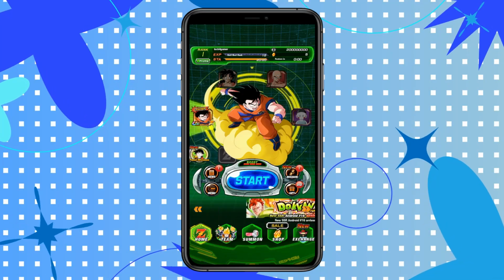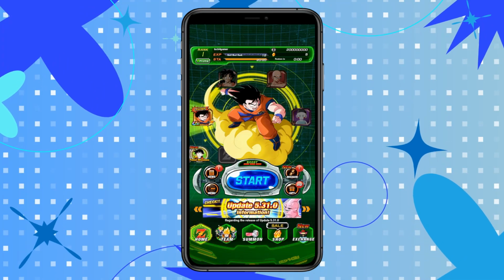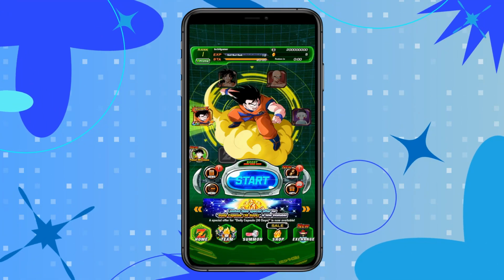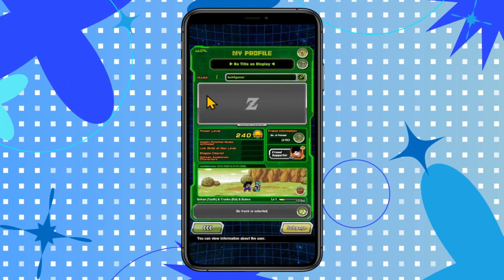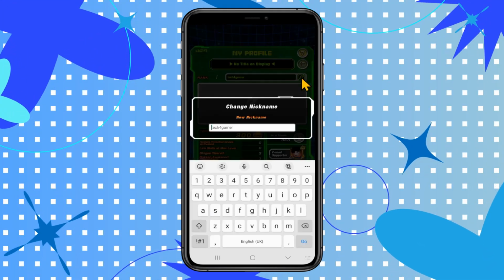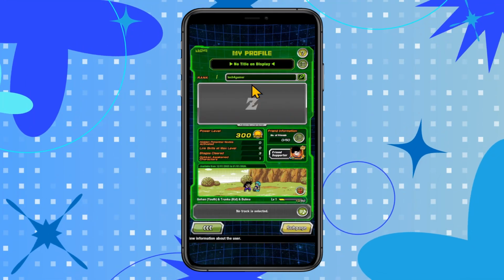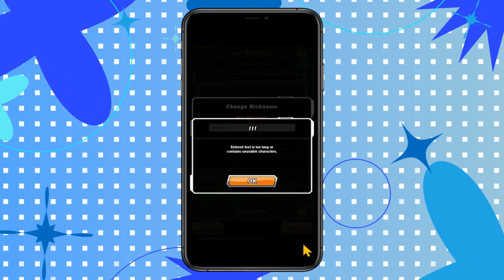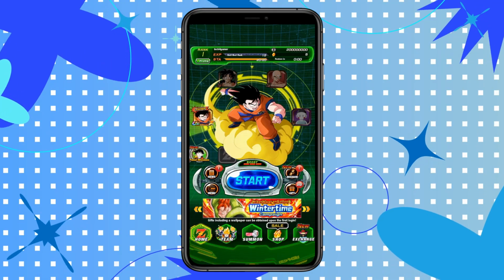How to Change Your Username in Dragon Ball Z Dokkan Battle (2025)?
Want to change your username in Dragon Ball Z Dokkan Battle? This step-by-step tutorial will guide you through the latest 2025 method to update your in-game name safely without losing your account! Perfect for new players or veterans who want a fresh identity in Dokkan Battle.